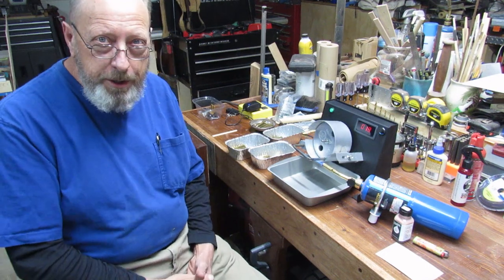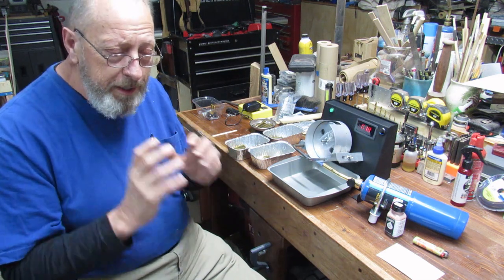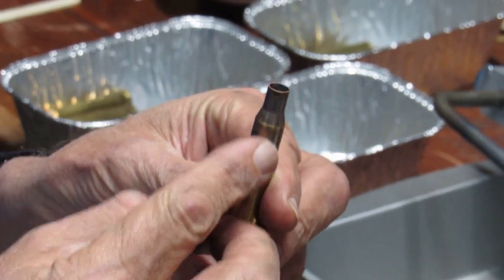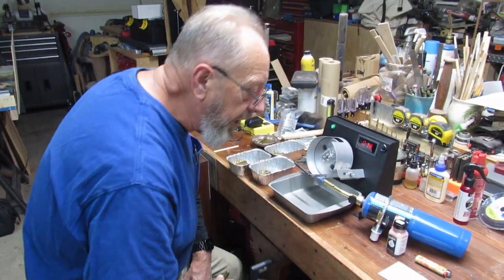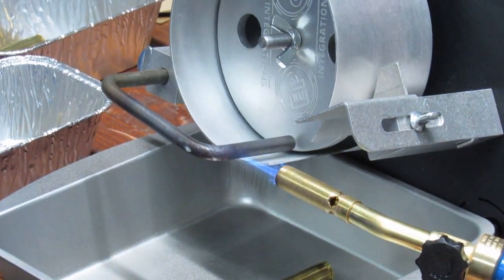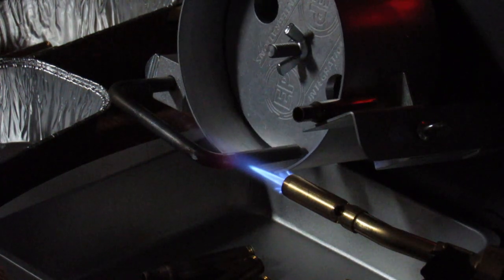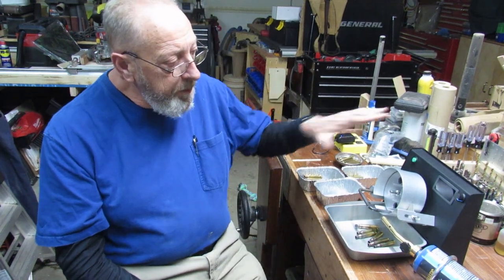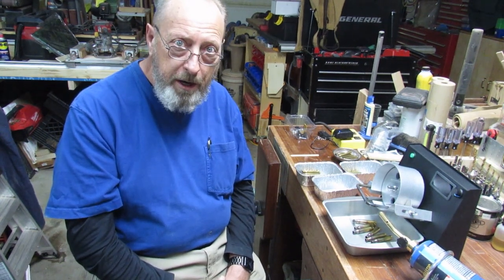Annealing Brass, EP Integrations Annealer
A short video on annealing with the EP Integrations Annealer 2.0